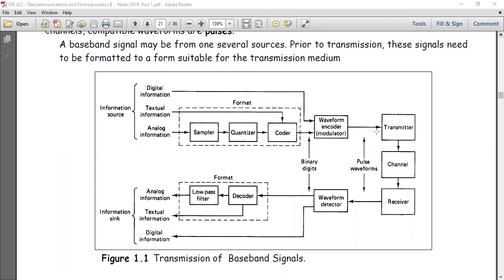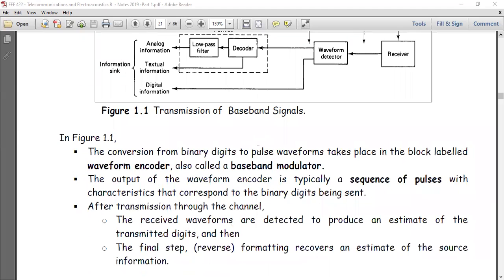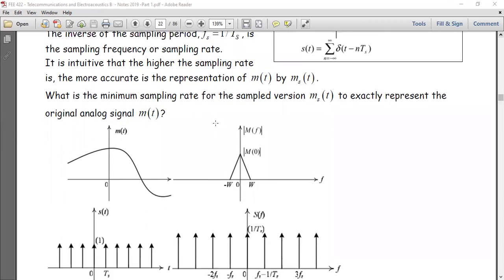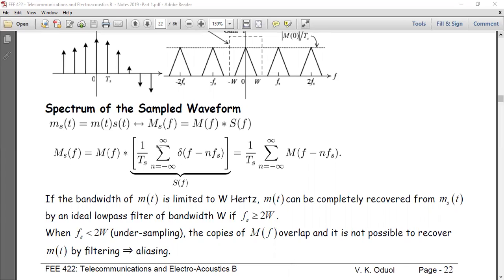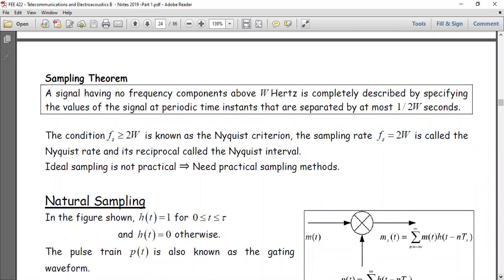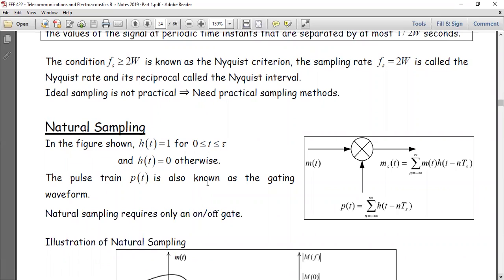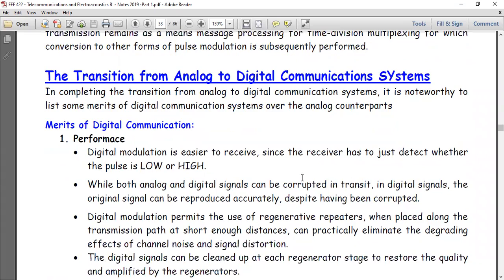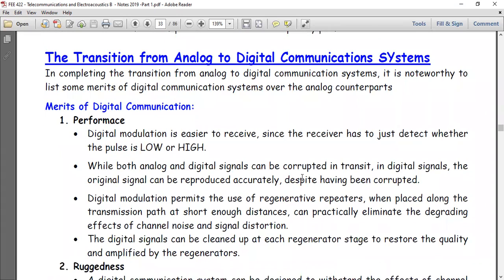FEE 422: Lecture 2 (2021-04-19), Telecommunications & Electro-Acoustics B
Lecture in Telecommunications & Electro-Acoustics B (FEE 422)  by Dr. Prof. Vitalice K. Oduol for the academic year 2020/2021 held on google meet on 19/04/2021.